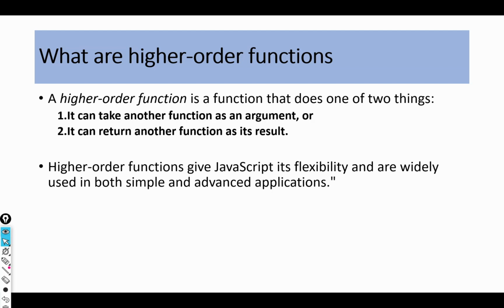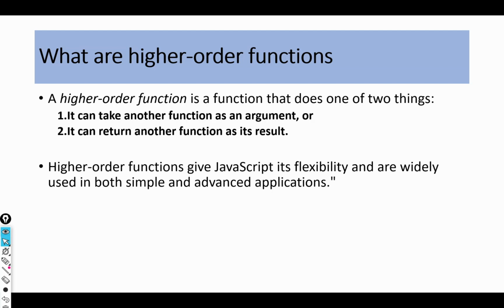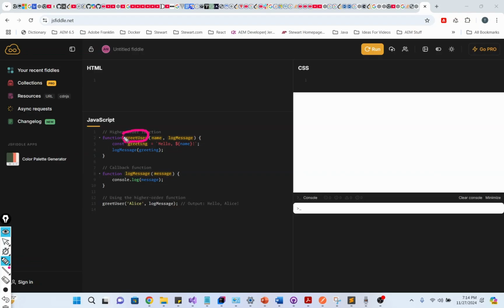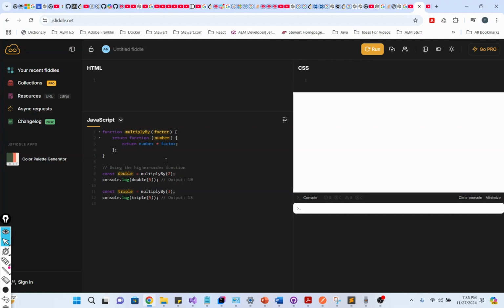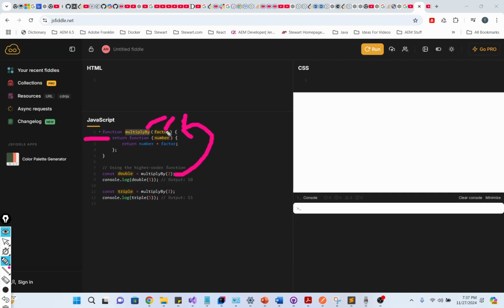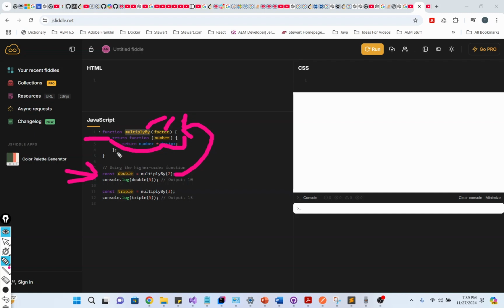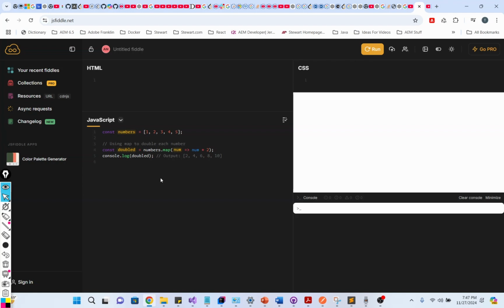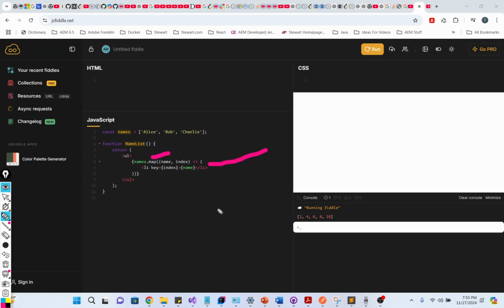What Are Higher-Order Functions in JavaScript? | Explained with Real-World Examples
In this tutorial, we break down one of the most essential concepts in JavaScript — Higher-Order Functions.

Whether you're a beginner or an experienced developer, understanding higher-order functions is crucial for writing clean, modular, and reusable code.

In this video, you'll learn:
✔️ What higher-order functions are, explained in simple terms.
✔️ Real-world examples, like filtering orders by status or automating customer greetings, to make the concept crystal clear.
✔️ Why higher-order functions became popular and how they are key to modern JavaScript development.
✔️ How they are used in React, including examples like Higher-Order Components (HOCs), map in JSX.

By the end of this video, you’ll not only understand higher-order functions but also know how to use them effectively in your projects! 🚀